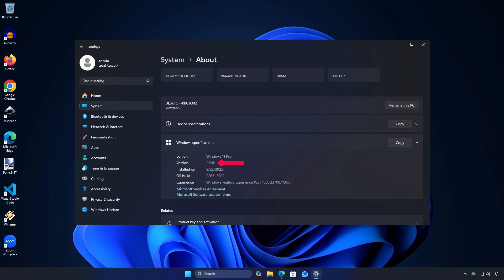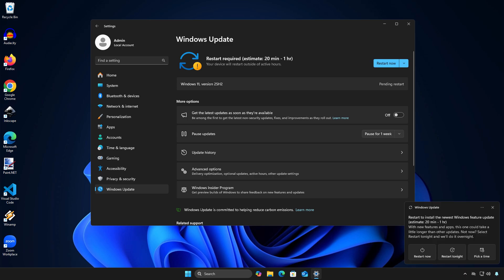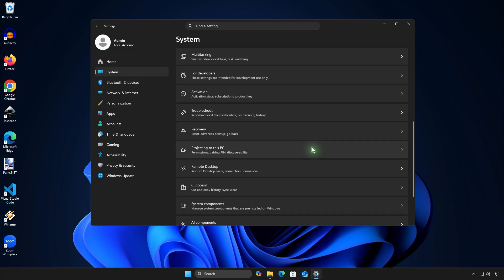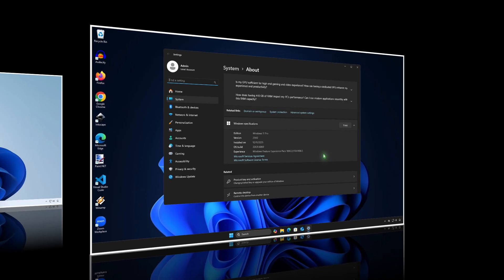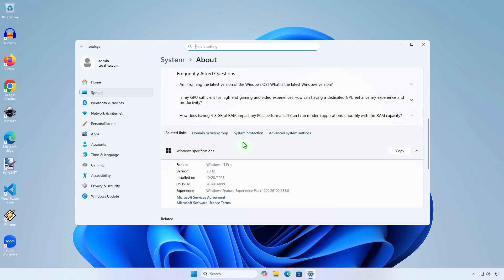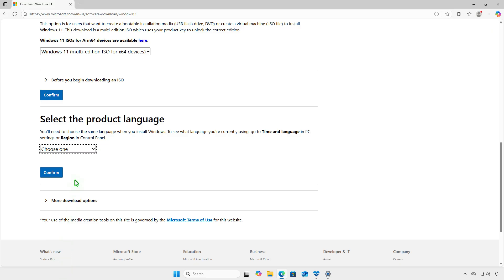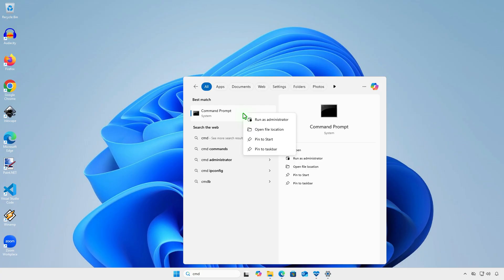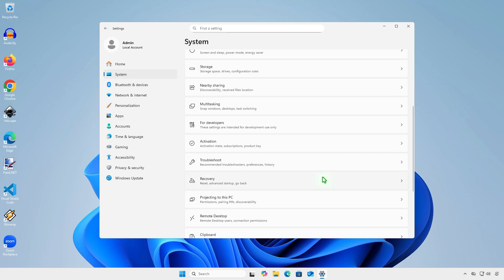Upgrade Windows 11 23H2 and Older To Windows 11 25H2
Learn how to upgrade Windows 11 23H2 and older versions to Windows 11 25H2 easily and safely. This guide covers different upgrade methods using Windows Update, ISO file, or in-place setup while keeping your files and apps. Works for all editions including Home, Pro, and Enterprise. Perfect for IT admins, PC enthusiasts, and users who want the latest 25H2 features, improved performance, and better compatibility on both supported and unsupported devices.

• How to Upgrade Windows 11 23H2 to 25H2
• Update Windows 11 Older Versions to 25H2
• In-Place Upgrade Guide to Windows 11 25H2
• Install Windows 11 25H2 Using ISO File
• Step-by-Step Windows 11 25H2 Installation
• Windows 11 25H2 Upgrade for Unsupported PCs
• Keep Files While Upgrading to 25H2
• Windows 11 25H2 New Features and Improvements
• Upgrade Windows 11 Without Data Loss
• Windows 11 25H2 Full Upgrade Tutorial

upgrade windows 11 23h2 to 25h2, windows 11 25h2 update, windows 11 in-place upgrade, install windows 11 25h2 iso, update windows 11 older versions, windows 11 25h2 features, bypass tpm secure boot, windows 11 25h2 release, windows update 25h2, windows 11 upgrade guide, windows 11 home pro enterprise update, upgrade to windows 11 25h2 without losing data